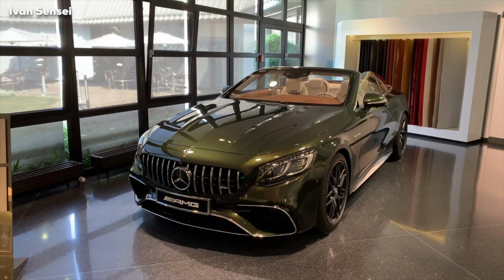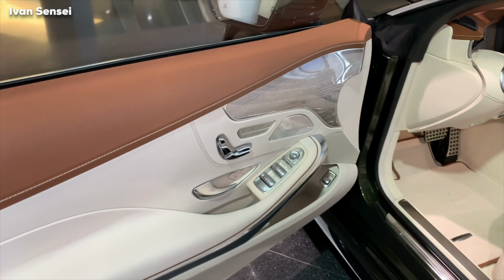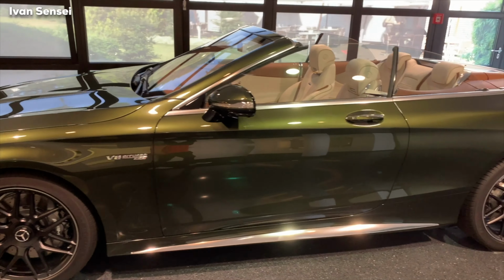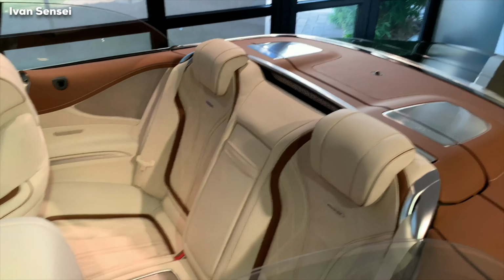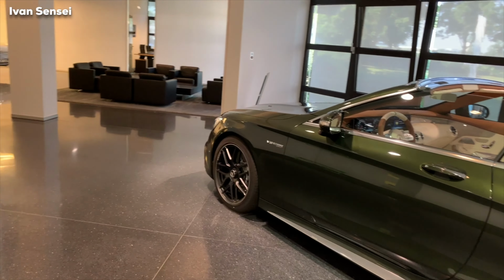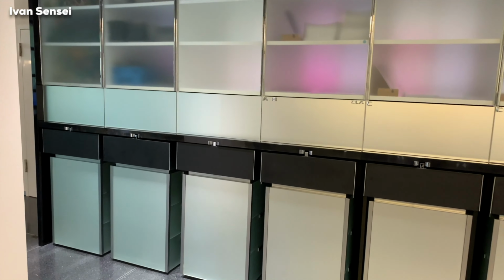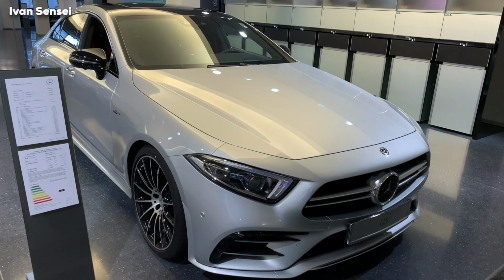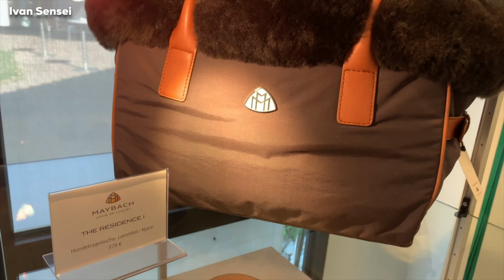2020 MERCEDES AMG S63 Cabriolet NEW FACELIFT V8 FULL Review 1 OF 1 Exclusive S Class 4MATIC+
In this video you will see 2020 MERCEDES AMG S63 Cabriolet V8 NEW FULL Review 1 Of 1 S Class 4MATIC+ Interior Exterior in 4K!

Special Thanks to Center Of Excellence in Sindelfingen, Germany!

Leather Case
Summer Sneakers
Winter Boots
Silicone Case
Battery Case